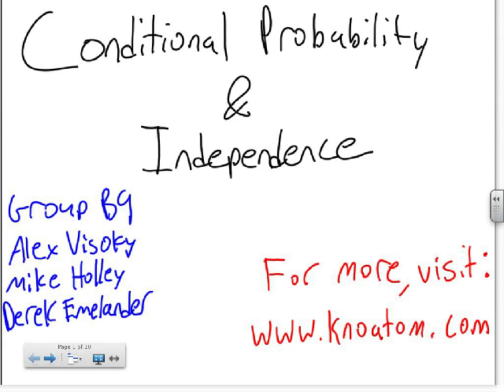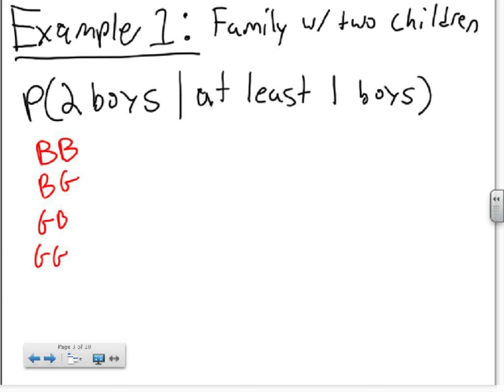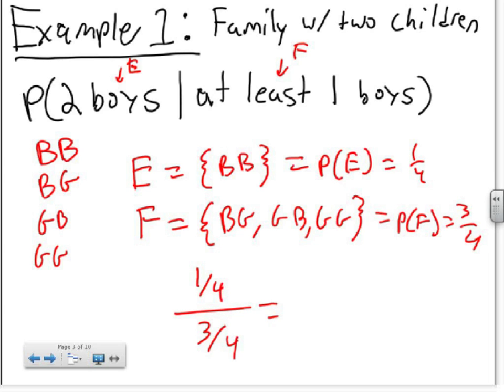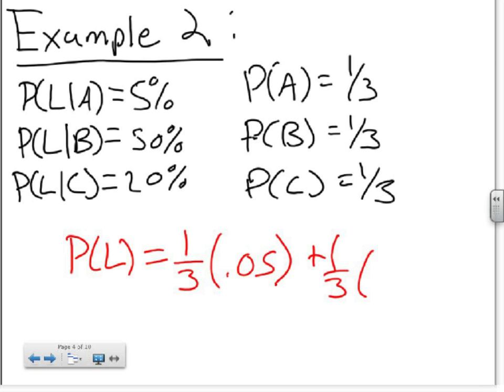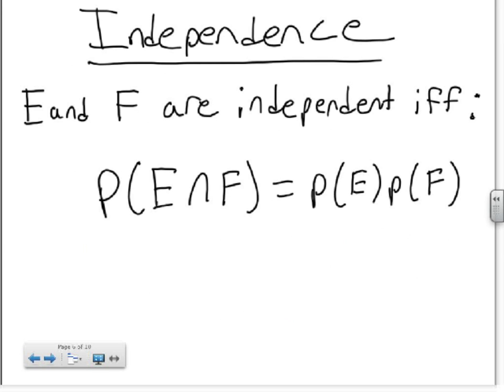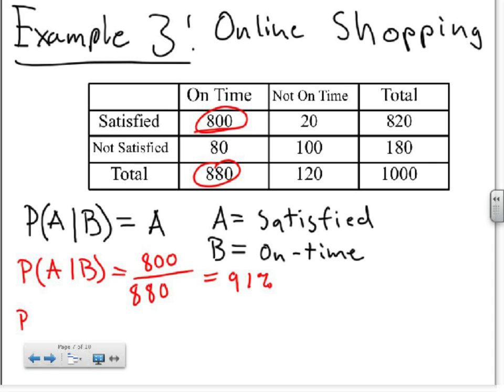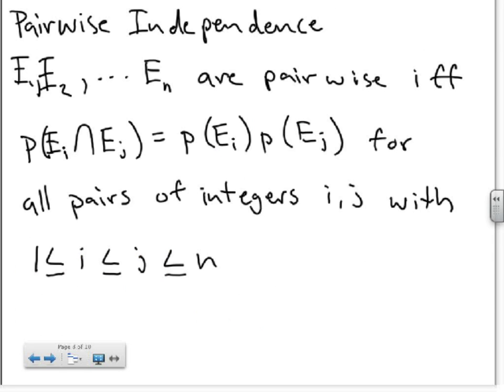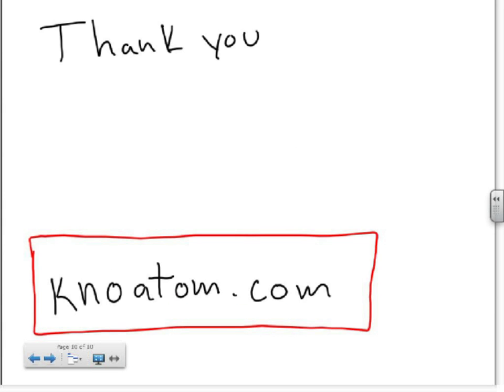Conditional Probability & Independence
Group B9